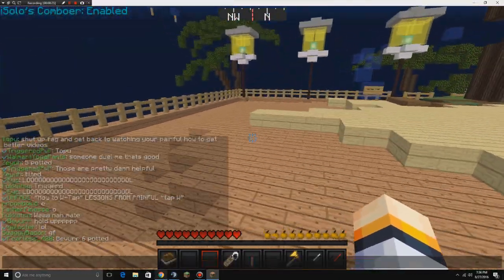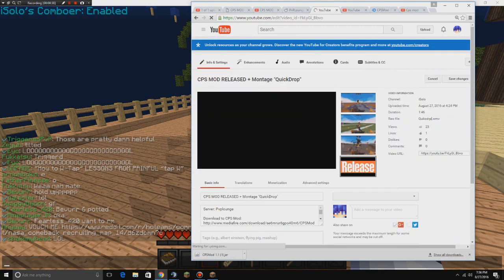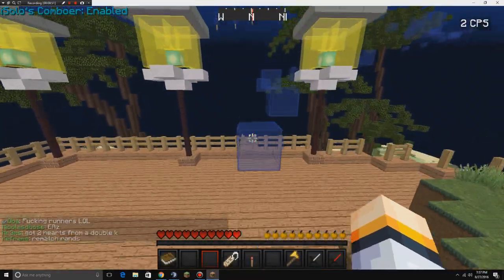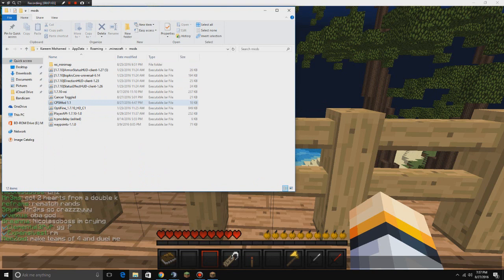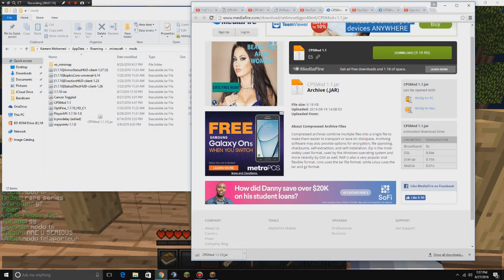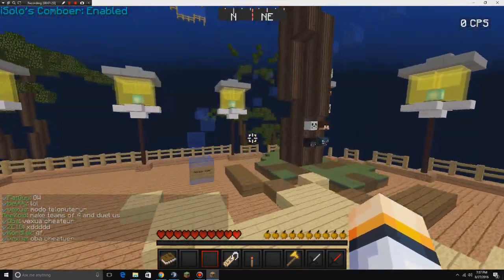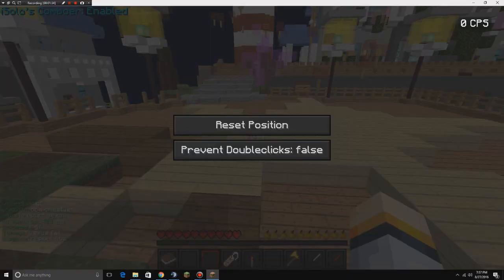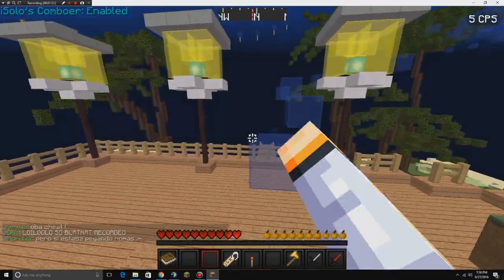CPS Mod Tutorial - How to properly download it. (Clicks per second)